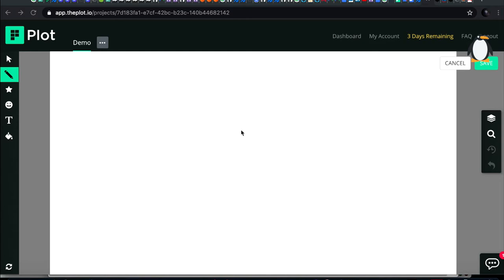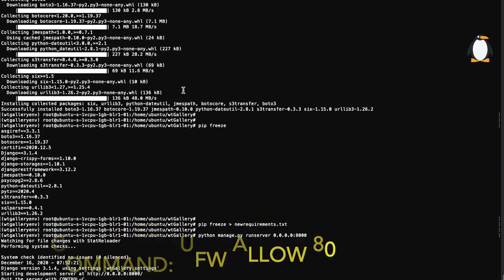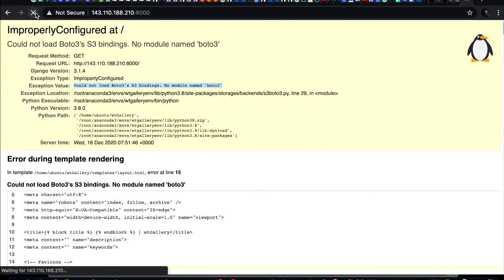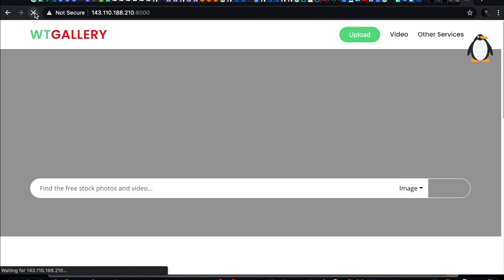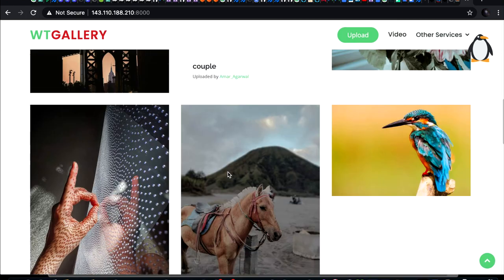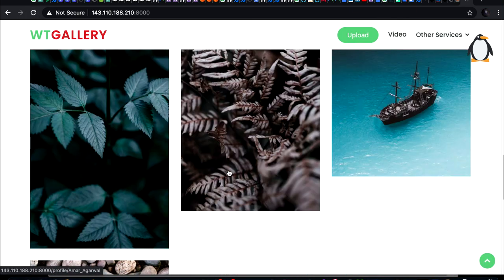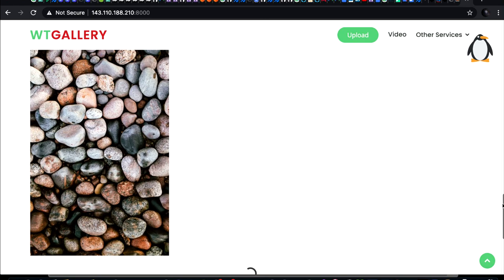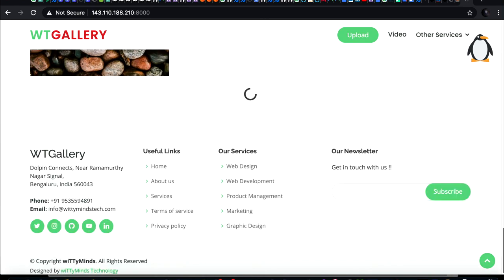Easily Deploy your web app on Digital Ocean - Ubuntu server Free 100$ Credit